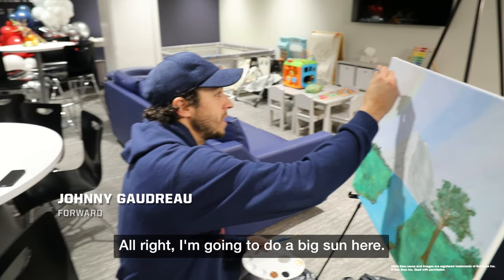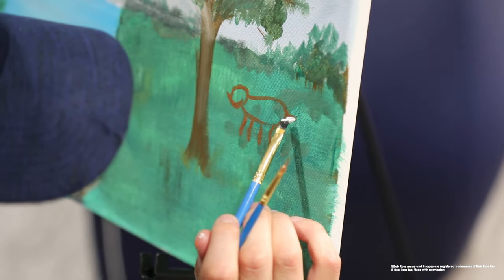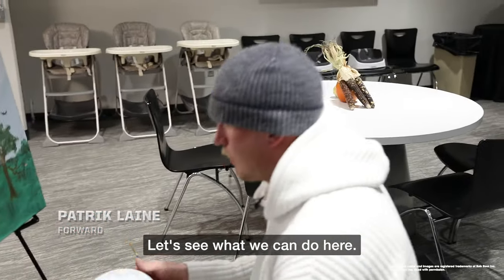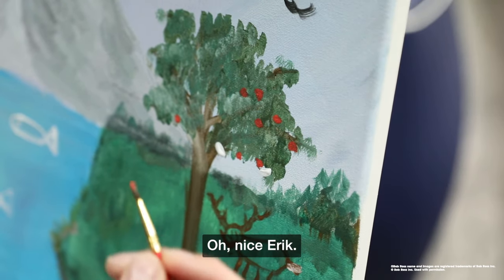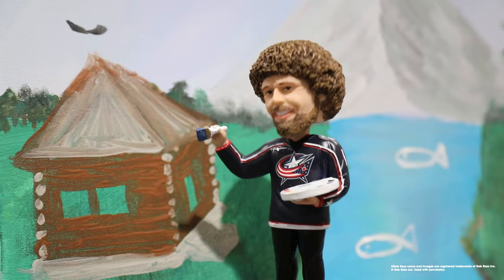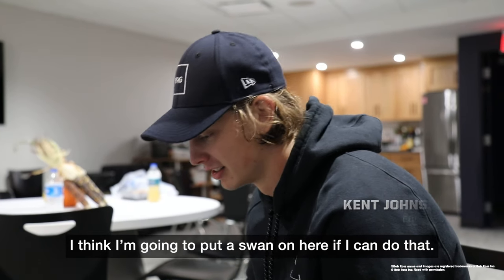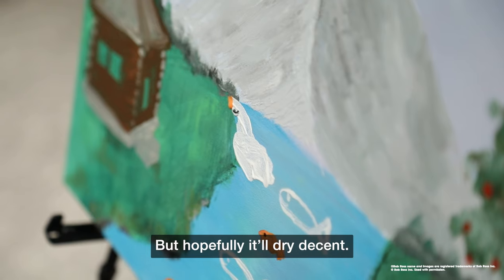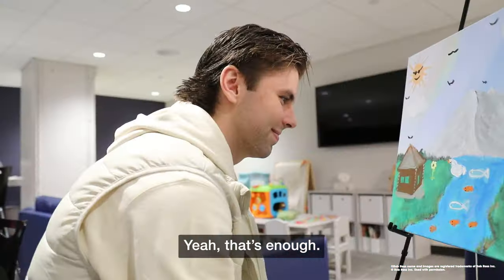The Joy of Painting: Columbus Blue Jackets Edition 🎨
Johnny Gaudreau, Patrik Laine, Erik Gudbranson, Kirill Marchenko, Boone Jenner, Kent Johnson and Adam Fantilli try their best Bob Ross impression.

Follow the CBJ on social media!